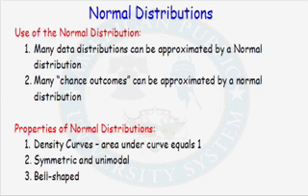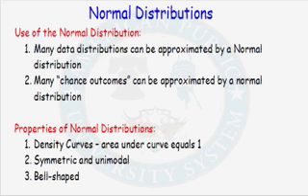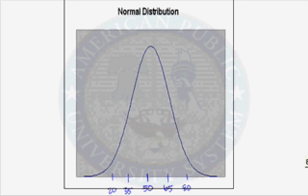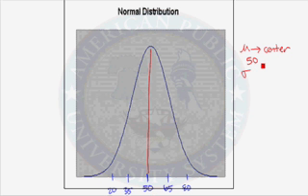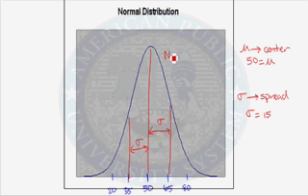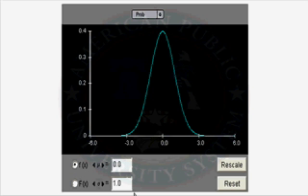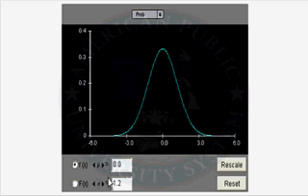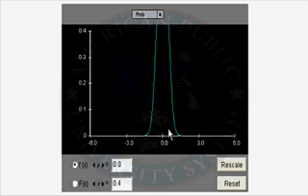Properties of a Normal Distribution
Learn all about a normal distribution